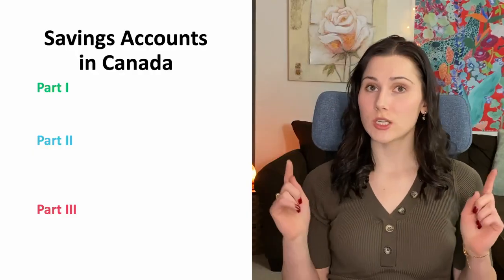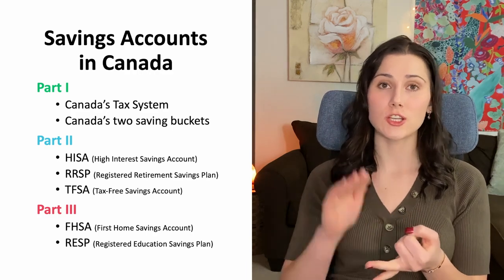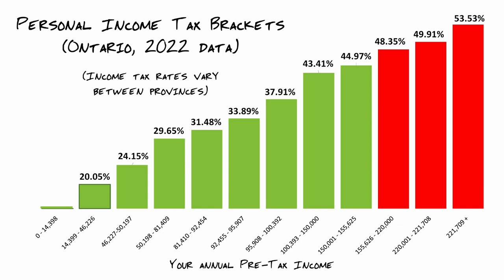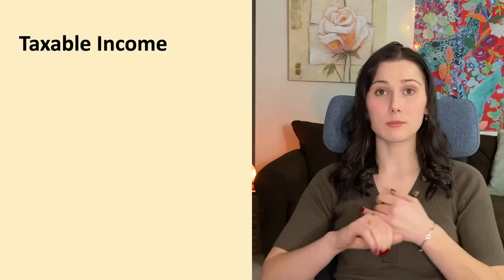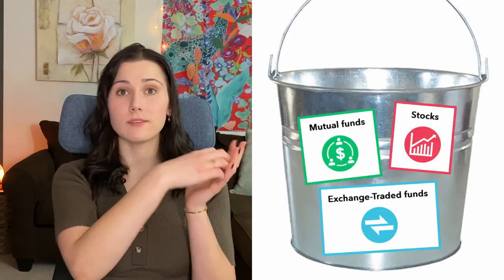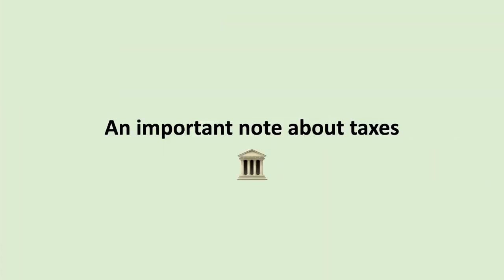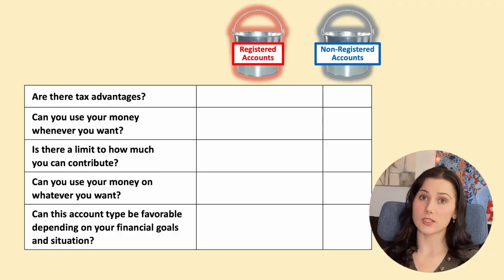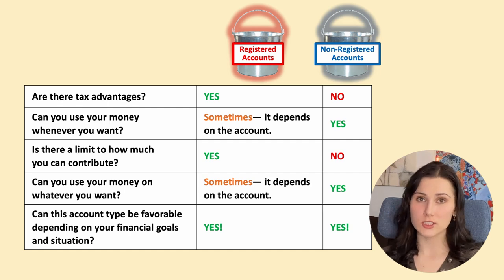TOP 5 SAVINGS ACCOUNTS in CANADA (Pt. 1) | Introduction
Learning to save and invest as a newcomer, young person, or somebody just starting on their financial independence journey can surely be intimidating. In this first of three videos, I provide an overview of Canada's progressive income tax system and explain the difference between Canada's registered and non-registered accounts. Tune in to Part 2 to continue learning!